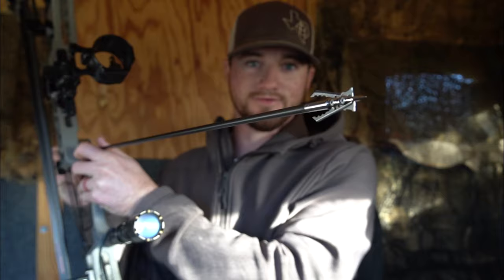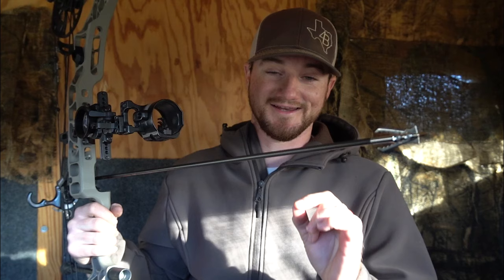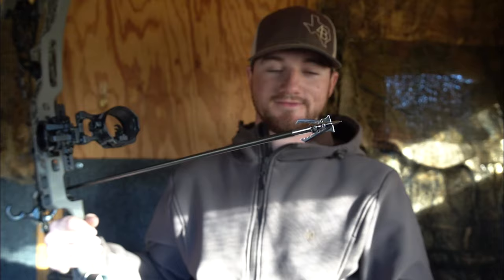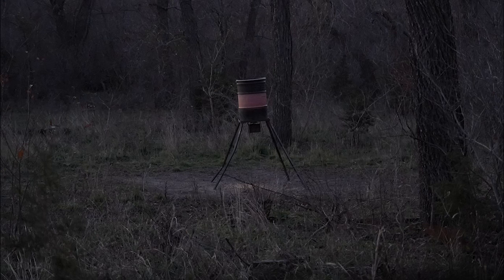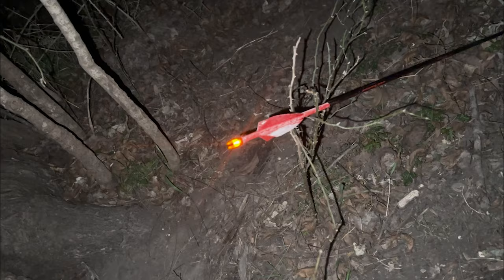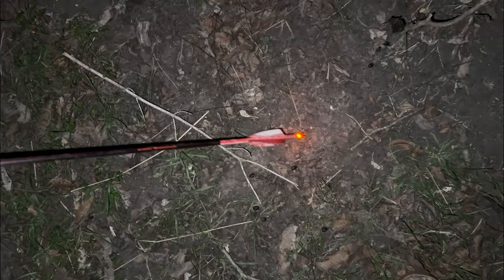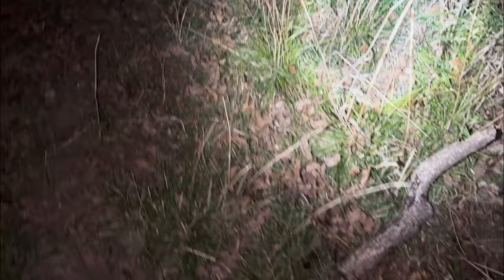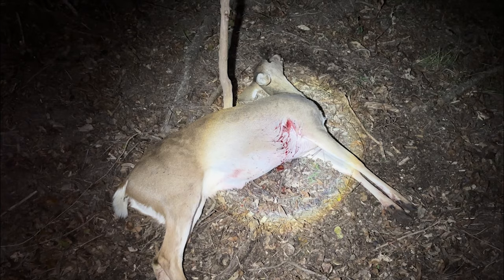RAGE VS. WT DEER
A popular one is finally on the chopping block. What are yalls thoughts on the rage hypo? Thank you guys so much for watching, I hope y'all enjoyed this one!

Pick up some of my arrows here!

My new vlog camera
My big camera
My GoPro
SD Cards
My lighted nocks
My Camera Tripod
My Camera Mic
My range finder
My Drone
My Arrow rest
My bow sight
My release
My stabilizer
My Broadheads
My Skinning Knife
My Favorite Popup Blind
My Thumb Release
My cellular trail camera

Ropeman Ascender
Primal climbing steps
Treestand Gear Hanger
My trail cameras
My binoculars